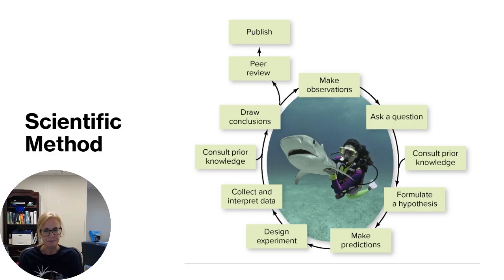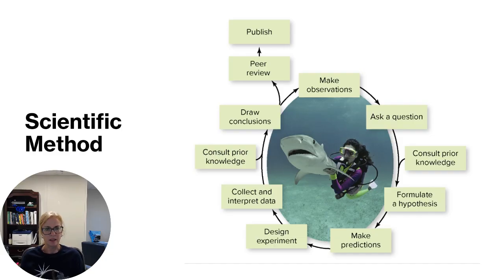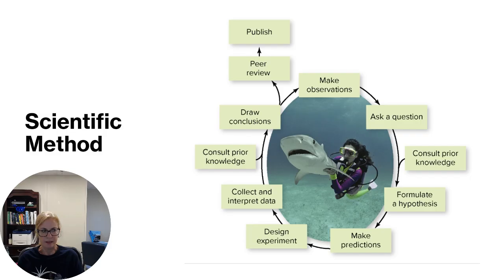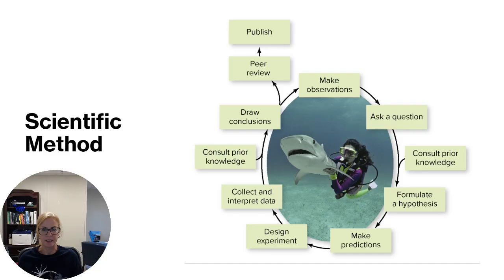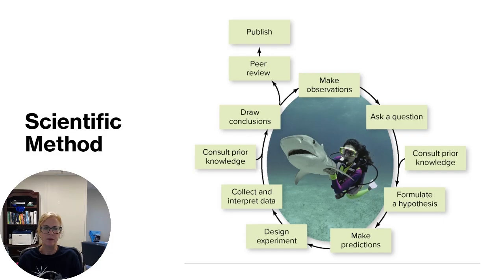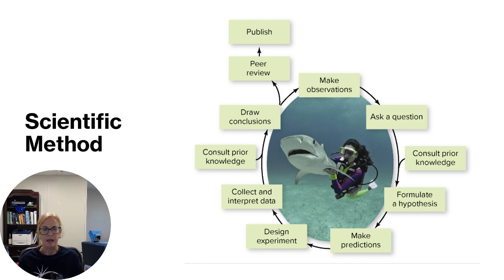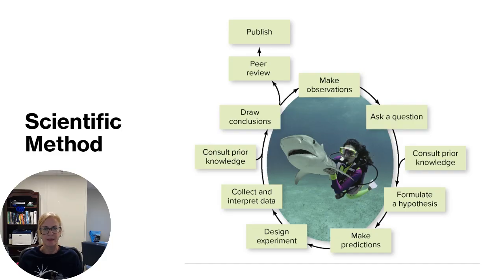Scientific Method 4:11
In this video we learn about several of the activities that happen in the pursuit of scientific knowledge.